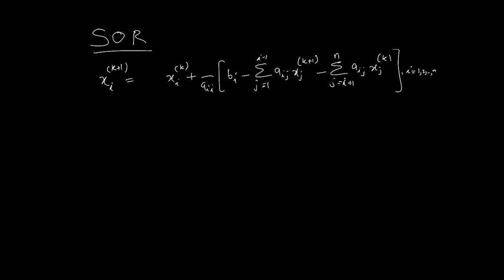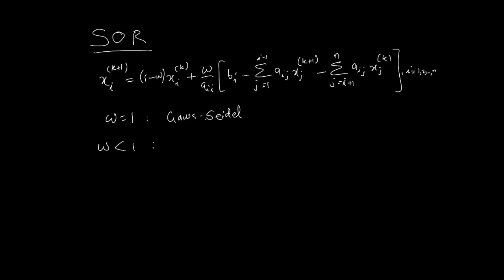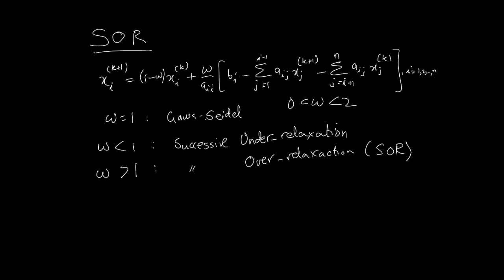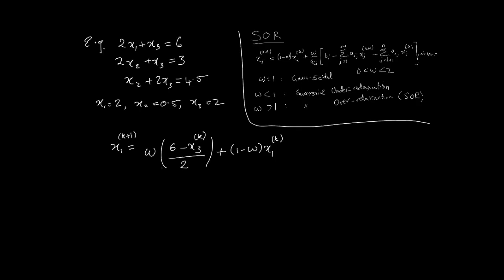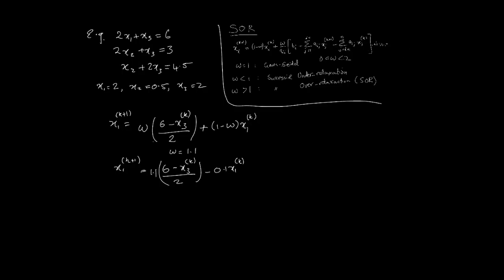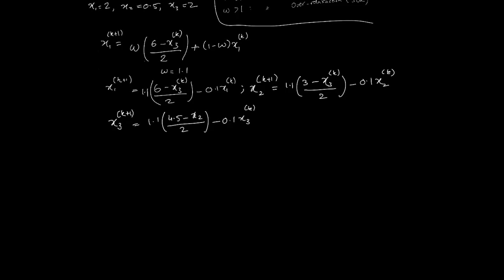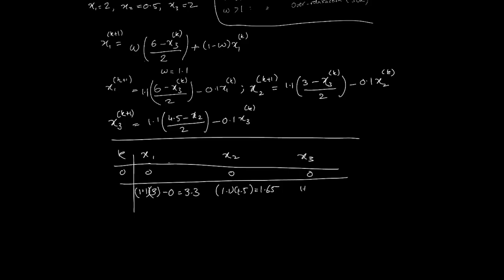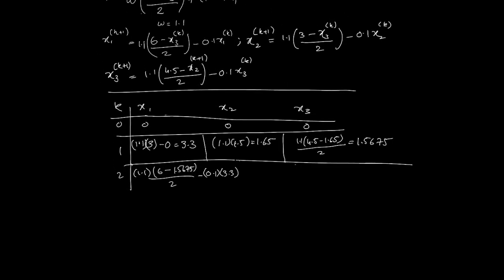Numerical Methods for Linear Systems - SOR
In this video we are going to look at the SOR (Successive Over-Relaxation) improvement over the Gauss-Seidel.